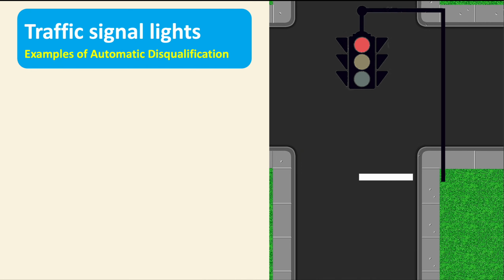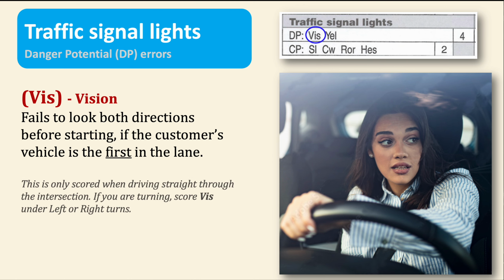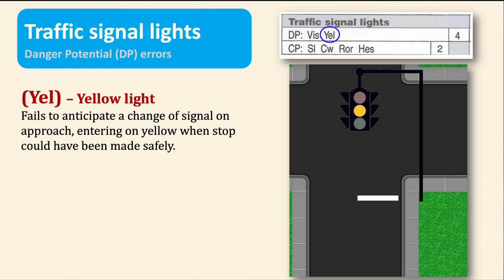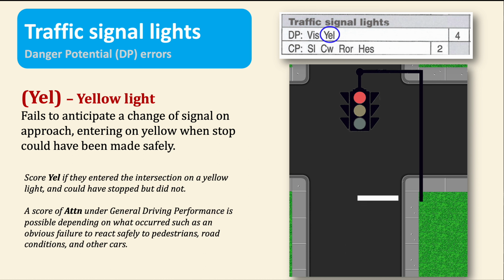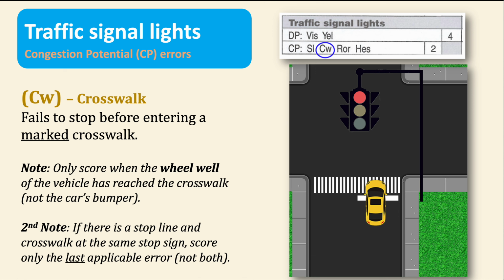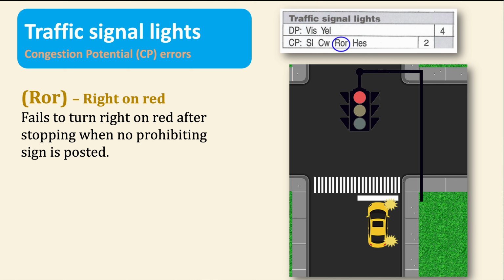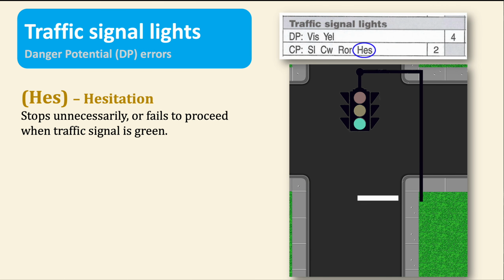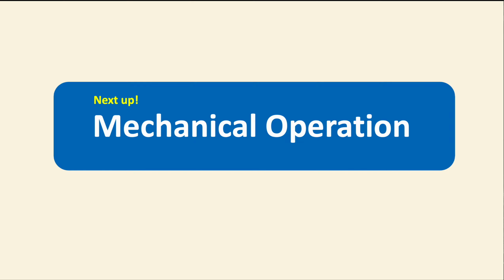Certified Examiner Training Refresher - Traffic Signal Lights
Scoring under the Traffic Signal Lights is covered, including updates to the 2021 examiner guidelines concerning errors on stop lines and crosswalks.